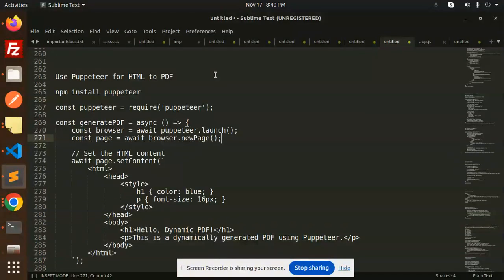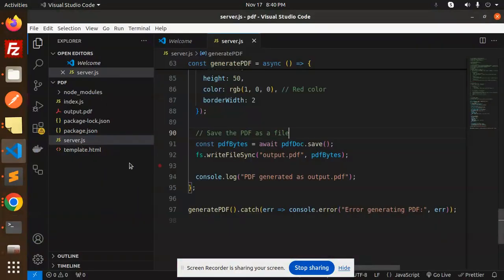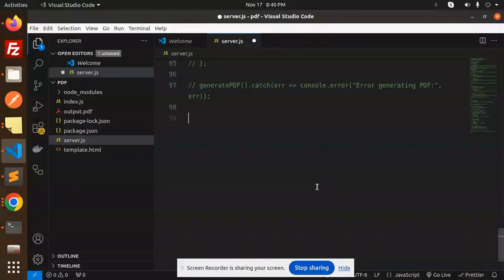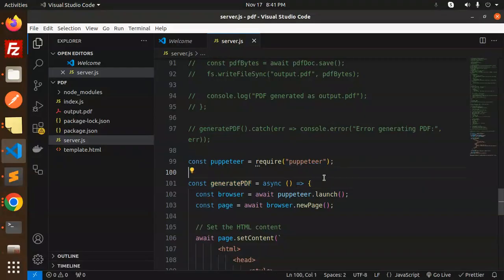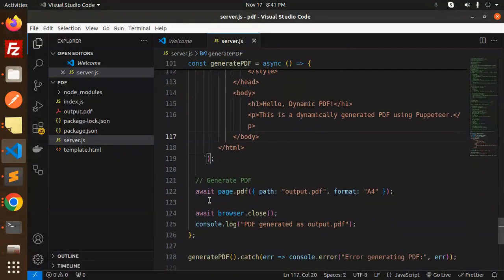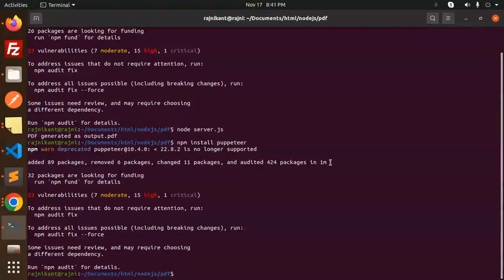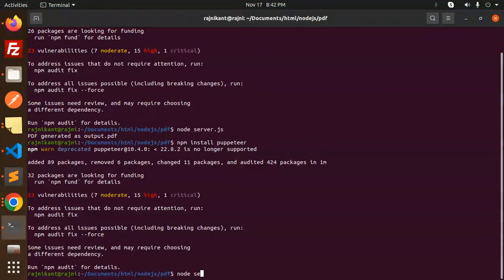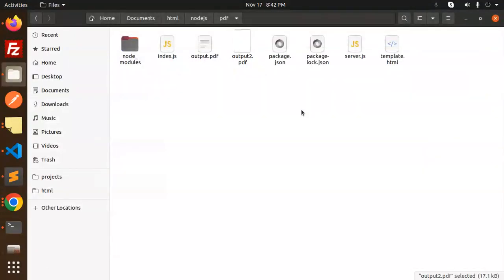🌐 Convert HTML to PDF with Puppeteer in Node.js 🚀 Full Step-by-Step Guide!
📄 Learn how to convert HTML to PDF using Puppeteer in Node.js in this step-by-step tutorial! Puppeteer is a powerful headless browser tool that makes it easy to generate stunning PDFs from your HTML pages. 🌟

👉 What you'll learn in this video:
1️⃣ Setting up Puppeteer in a Node.js project 🚀
2️⃣ Generating PDFs from HTML templates 📑
3️⃣ Customizing PDF layouts with CSS 🎨
4️⃣ Automating PDF generation for reports, invoices, and more ✅
5️⃣ Pro tips to optimize Puppeteer for PDF exports 🛠️

🔥 This tutorial is perfect for web developers looking to automate PDF creation or enhance web applications with dynamic PDF generation!

🌐 Convert HTML to PDF with Puppeteer in Node.js Step-by-Step Tutorial 📄
🚀 Puppeteer Tutorial for HTML to PDF Conversion in Node.js 🌟
📑 Automate HTML to PDF Conversion with Puppeteer and Node.js ✅
🖋️ Puppeteer HTML to PDF Made Easy Full Beginner’s Guide 📚
🌟 Generate PDFs from HTML in Node.js Using Puppeteer 🚀
🛠️ Puppeteer for HTML to PDF Conversion Complete Guide 📂
🎨 Convert HTML Templates to Stunning PDFs with Puppeteer in Node.js 📄
📋 Learn HTML to PDF Automation with Puppeteer and Node.js 🔥
🖌️ Puppeteer Basics HTML to PDF Conversion Explained for Beginners 💡
🌐 HTML to PDF Generation in Node.js with Puppeteer Full Tutorial 📥
🚀 Use Puppeteer to Export Dynamic PDFs from HTML Pages 📑
📚 Puppeteer Node.js Tutorial for HTML to PDF Conversion Pro Tips 🛠️

Nest